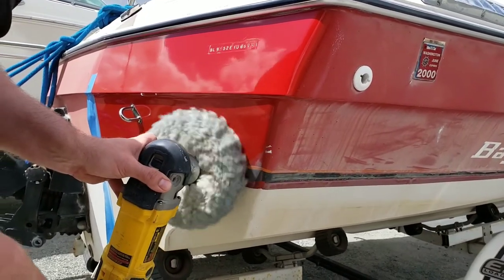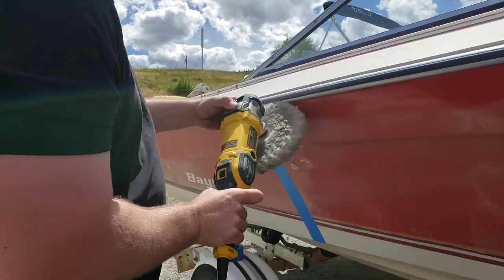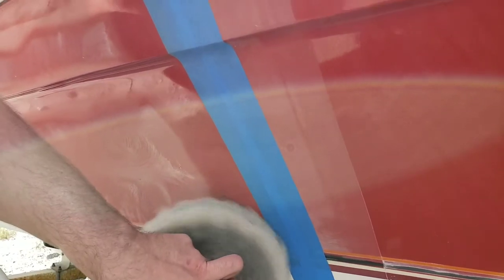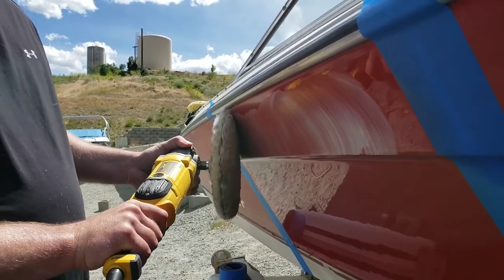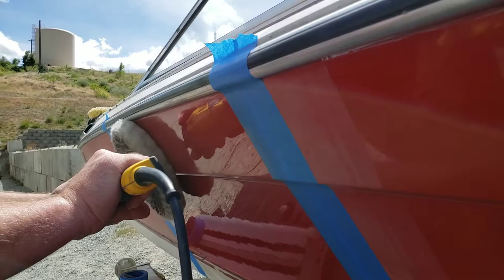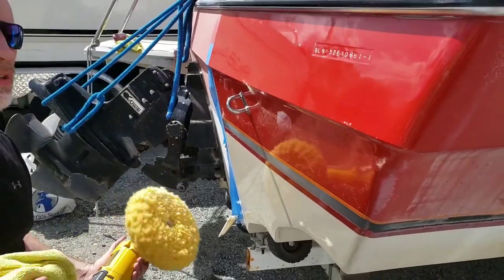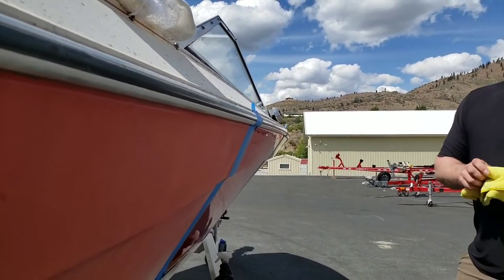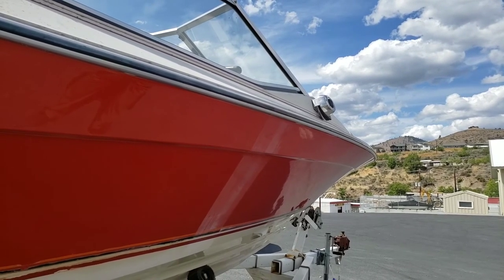Training: Boat Detailing by a Pro. Gelcoat, oxidation, restoration and general advice.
This was Patrick's 3rd day. Yes, he's not fully comfortable and holds the buffer a bit too tight. He'll have plenty of time to get the "feel" back home. My job was to get him confident that almost any boat he comes across can be made to shine. With that, he can perfect his skills at home, on his own boat.

We started with a demo and application of various compounds on various things. Showing what they can do, what they can't and also some dangers and neat tricks you can do with them.

Next was practical application of the basics of gelcoat polishing. A boat polished from bow to stern and every aspect was covered and reinforced.

Lastly we dealt with a seriously neglected boat, covered products, policies and tools. This was the last step before sadly, sending him home.

I an honored and grateful that he and his wife took the time to come see me in Chelan. I enjoy teaching this and know, with how fast he was absorbing the info, that he'll be well on his way to quitting his job and living the life of buff.

3M Quick Connect adapter (mfg # 05752) to use with the double-sided compounding pad (3M mfg #05753) or the double-sided polishing pad (3M mfg #05754)

3M Super-Duty (05954)
3M Perfect It Heavy Cutting Compound (36102)

Lee